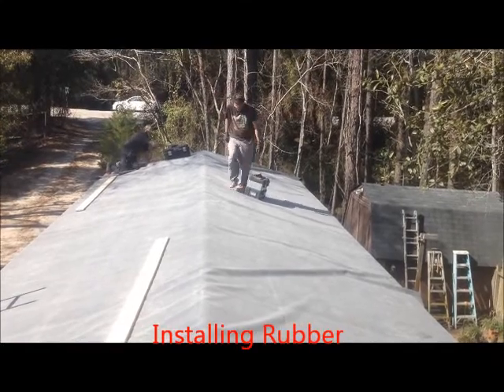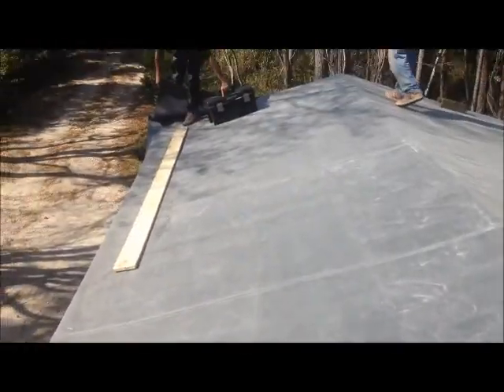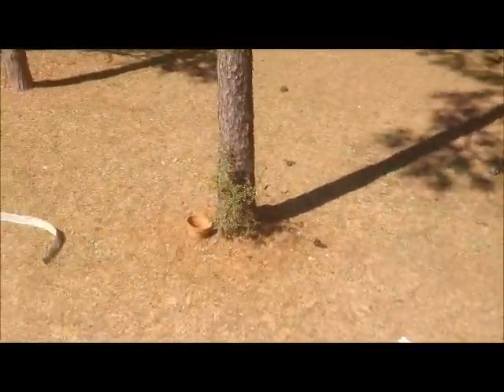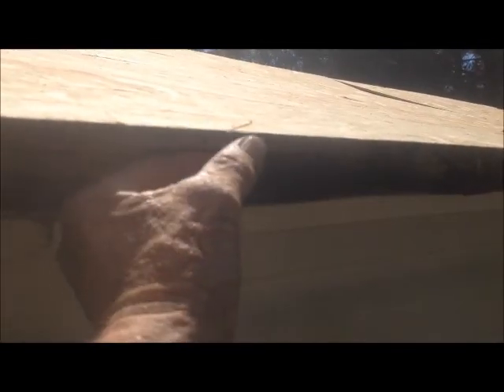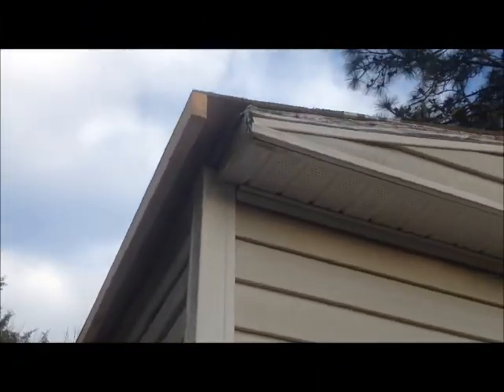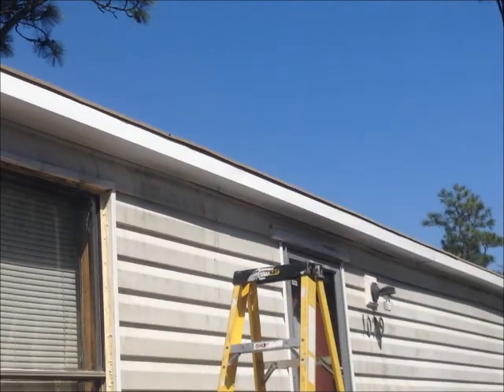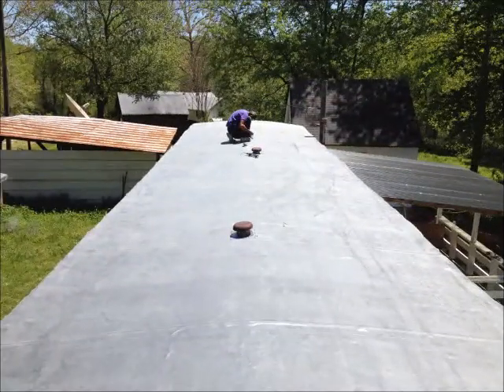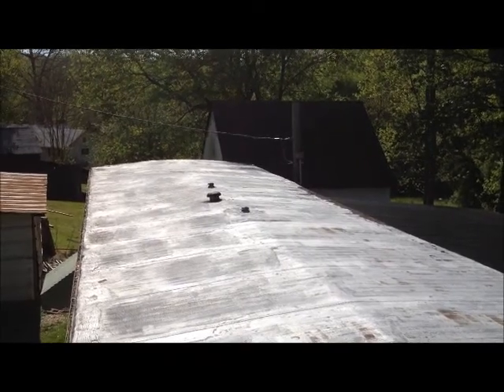Mobile Home Roof Repair. How to repair your Mobile home roof. Mobile Home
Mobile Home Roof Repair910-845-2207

New Style Mobile Home Roof Installed Only Drew's Roofing does it
with Fire works at the end
4th of JULY

Working on a mobile home roof repair

home repair,mobile home repair,roofing contractor,southport nc,brunswick county nc,28461,roofer